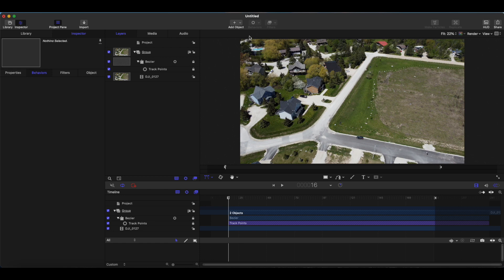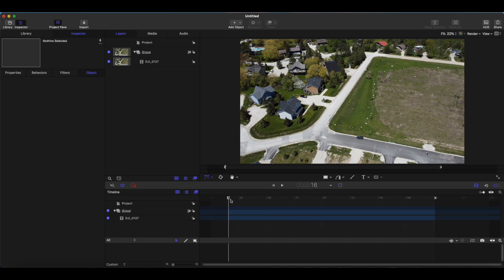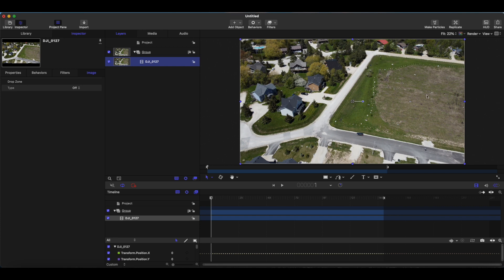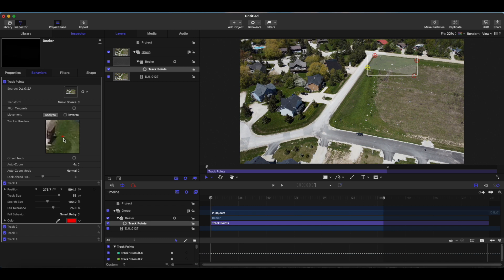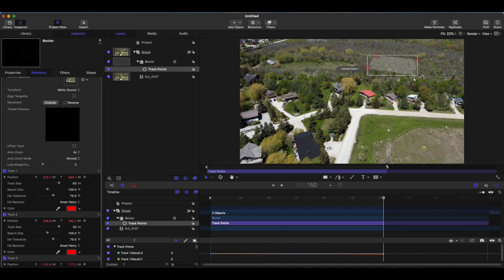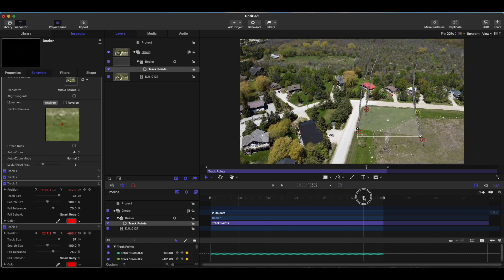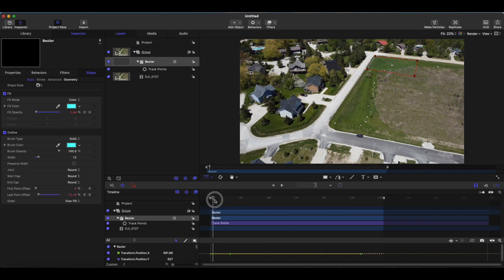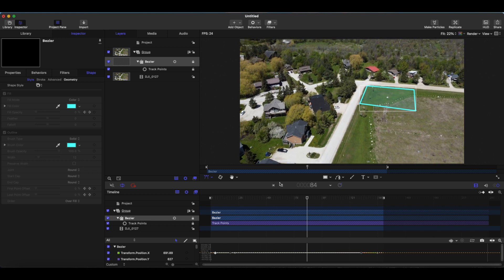Animated Property Boundaries for Drone Footage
0:01 : 1. Intro and Example
1:20 : 2. Step by Step Walkthrough

I demonstrate in this video how you can use Apple Motion software to make a robust property outline track on your real estate videos captured from your drone for property marketing, and obviously more uses as well!

Do you want to make property boundaries on a still photo for real estate marketing? I've got a tutorial on that too!

Please enjoy and share your questions in the comments below.